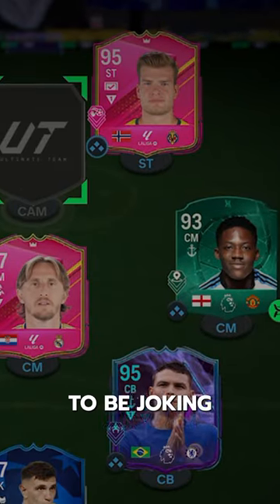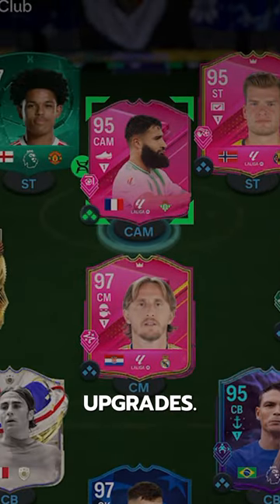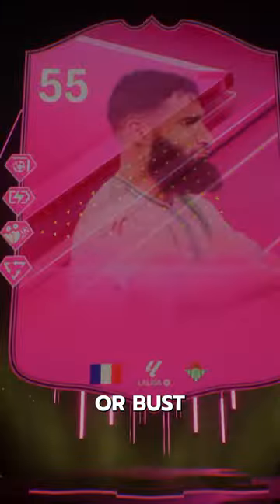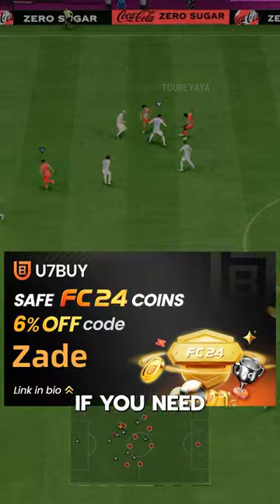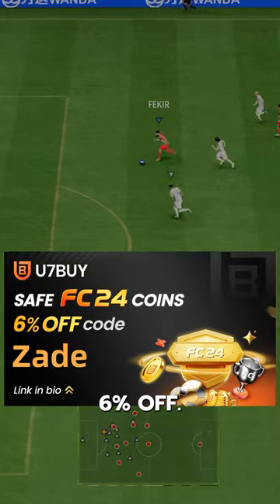Futties Fekir Player Review! / FC24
FC 24
EA FC 24 Ultimate Team
EA FC 24 TOTS    Fekir
EA FC TOTS    Fekir
Birthday TOTS    Fekir
fc24 TOTS    Fekir
fc 24 TOTS      Fekir
TOTS    Fekir fc 24
fc24 TOTS      Fekir
fc24      Fekir
EAFC24      Fekir
EAFC      Fekir
  Fekir
       Fekir fc24
Team of the season     Fekir
Flashback   Fekir
Fantasy FC      Fekir
FUT Fantasy     Fekir
Icon    Fekir
TOTS    Fekir Evo
EOAE   Fekir
End of an era  Fekir
Showdown  Fekir
Euros PTG   Fekir
Euros   Fekir
Greats of the game  Fekir
FC Pro Champion Icon  Fekir
Copa America  Fekir
Euros Evo  Fekir
Futties Fekir